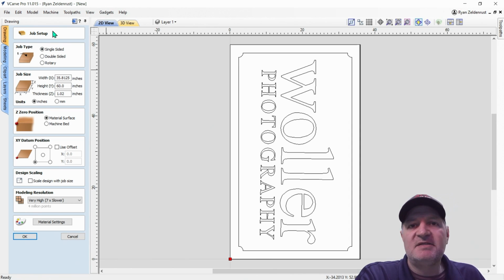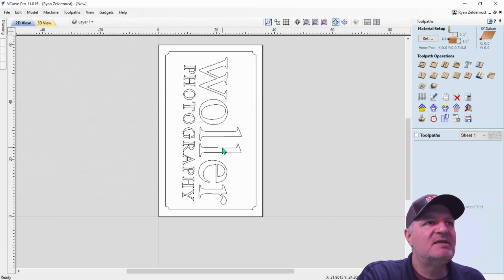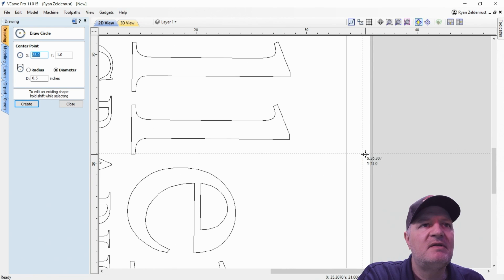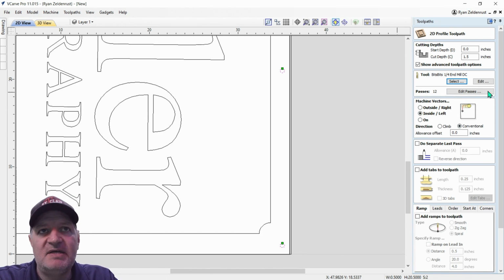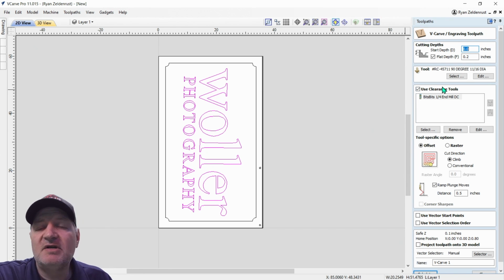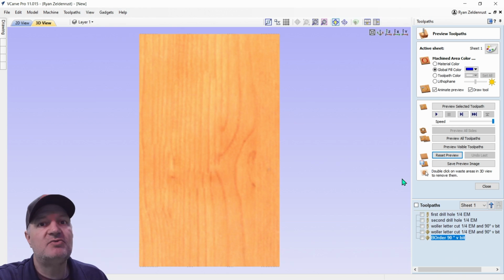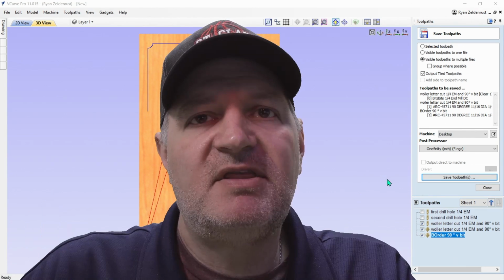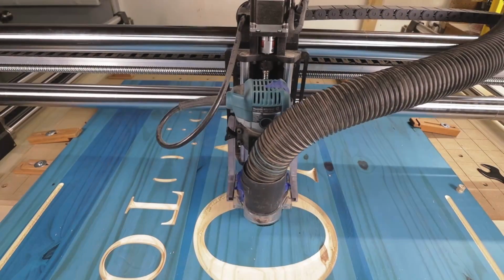Magic of Tiling BIG Signs With a Small CNC - VCarve / Onefinity CNC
Have you ever wanted to make a sign bigger than your cnc can carve? With the magic of tiling you can make a sign as big as you like. I will show you how to use Vcarve Pro to use the Tiling feature on my small Onefinity CNC router. You can use this feature with other CNC machines, not just the Onefinity. Tiling feature can be found in the Cut2D, VCarve, and Aspire software from Vectric. If there is anything I can help with just ask in the comments and I am more than happy to help however I can. Thanks for taking the time to learn with my video and let me know how it worked for you!

Oramask 813 Stencil Film

Canon EOS M50 Mark ii Camera
Rodelink Wireless Lav Mic system
Studio:
Zoom PodTrak P8 Podcast Audio Recorder
ATEM mini extreme video switcher
LED Portable Lights
Software: